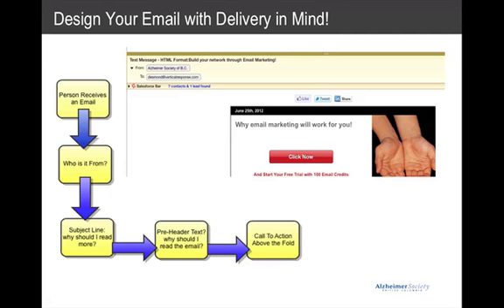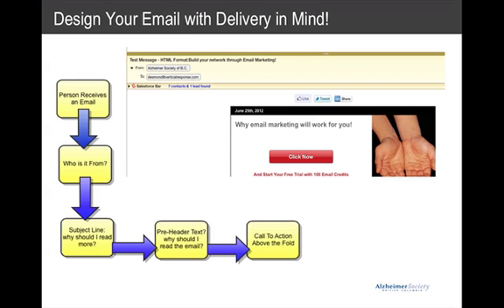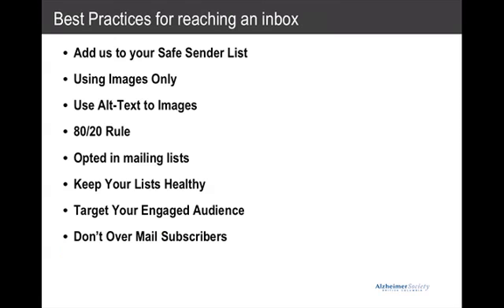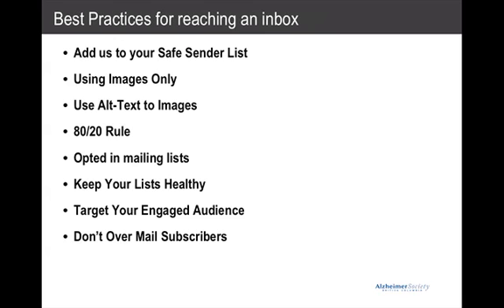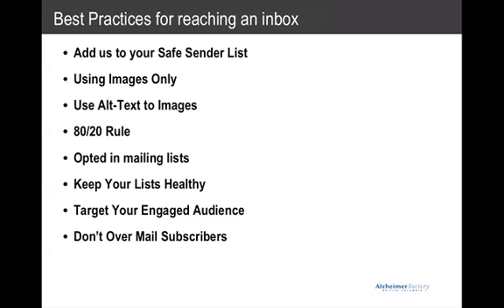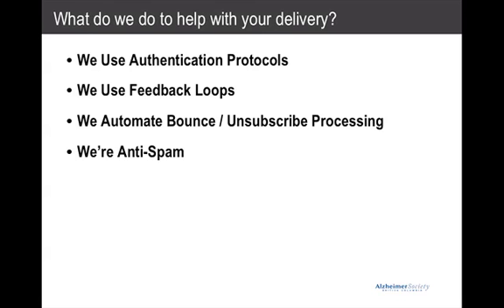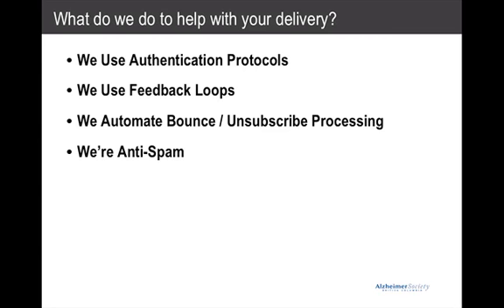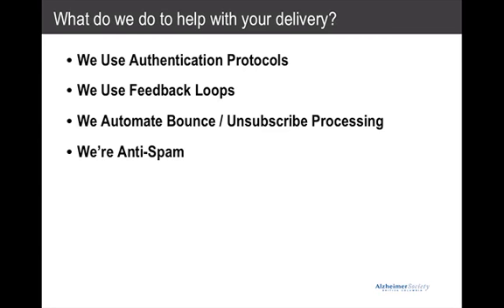Email Delivery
Learn about how email will get to an inbox by being proactive and using an Email Service Provider.